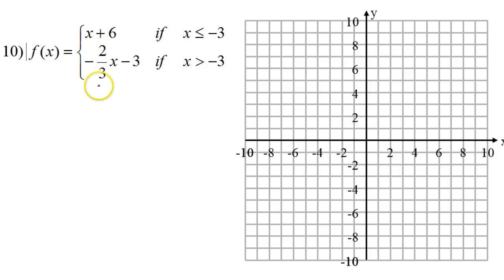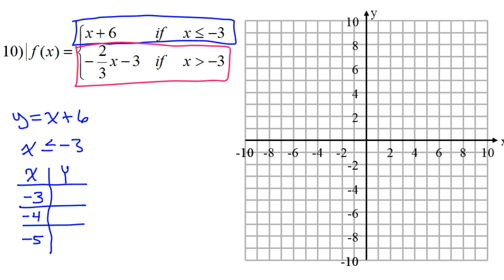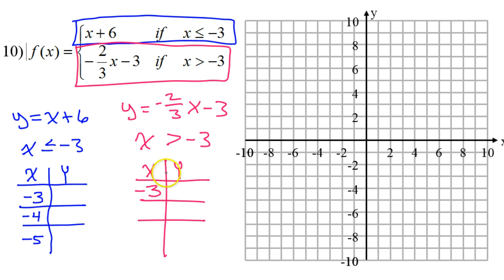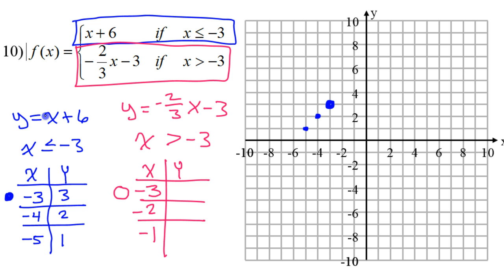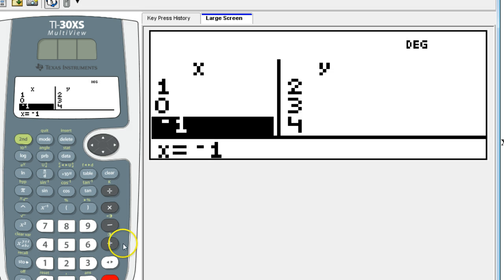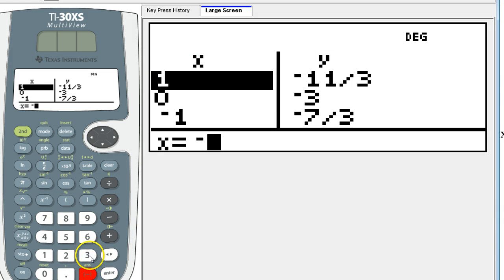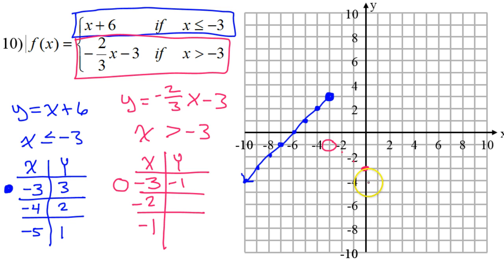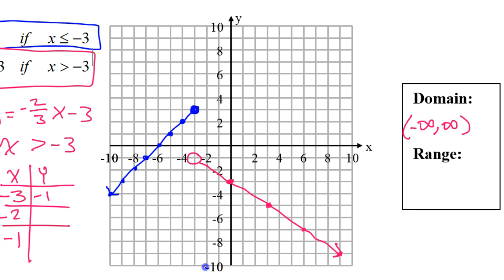Day 3 HW #10 How to Graph a Piecewise Function